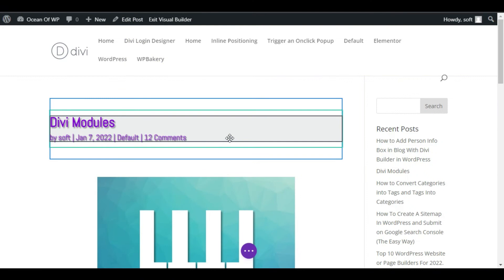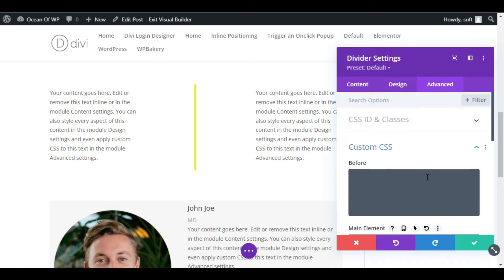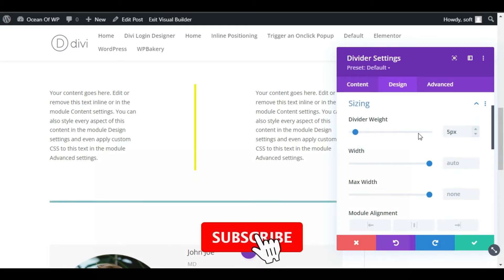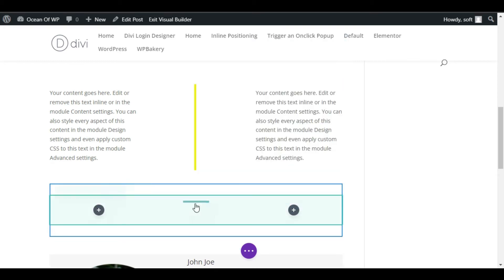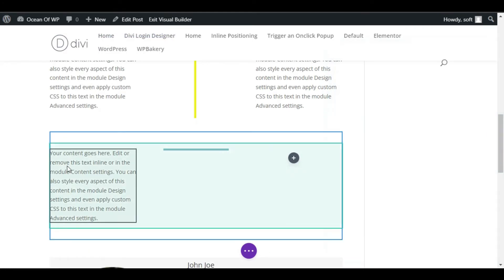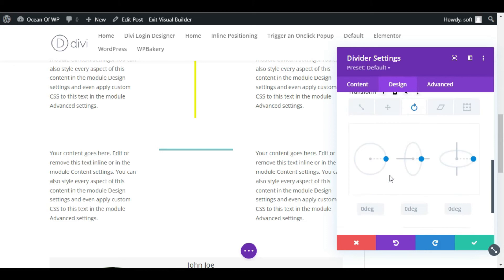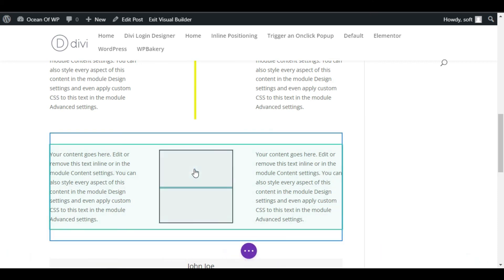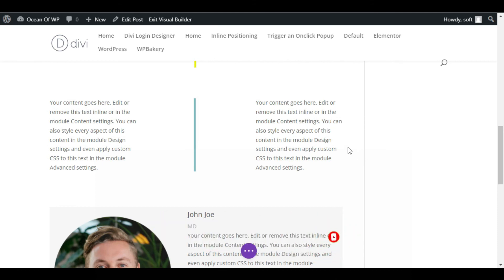How to Add Vertical Divider in Blog With Divi Builder in WordPress 2.0 | Divi Builder Tutorial 2022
Hi,
In this video, I will show you how to add a vertical divider in blog with Divi page builder in WordPress.

WordPress
How to Add Vertical Divider in Blog with divi
Add Vertical Divider in Blog with divi page builder for 2022
How to Add Vertical Divider with Blog for 2022
Add Vertical Divider in Blog with divi